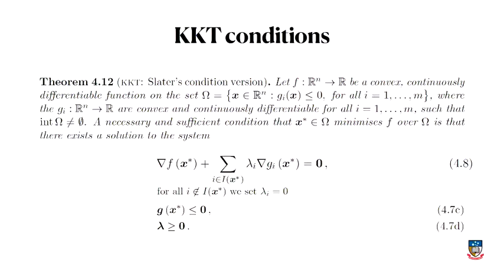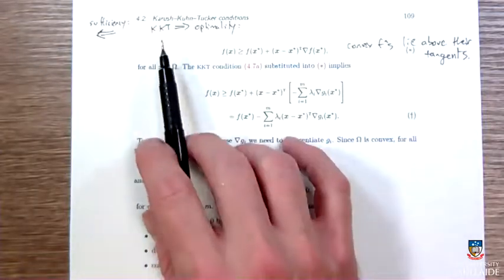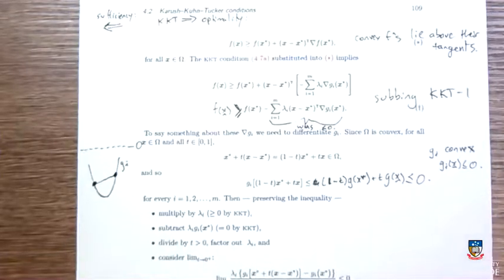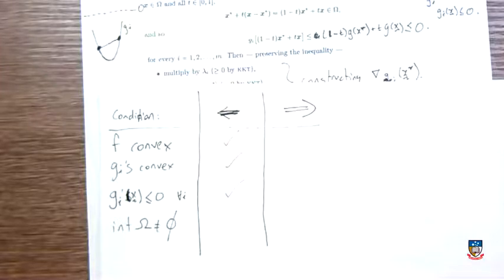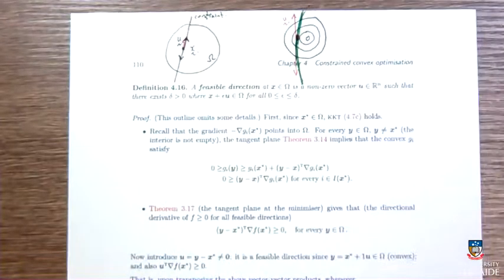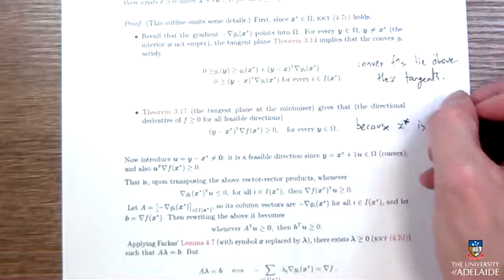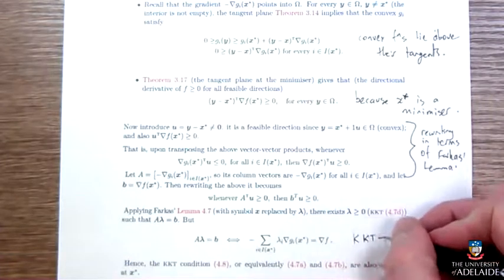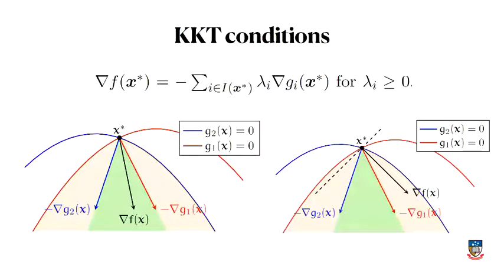KKT conditions: proof of the main theorem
Here we prove the main theorem for the KKT conditions. This uses some results from earlier topic videos, e.g., convex cones and Farkas' lemma, so it may be useful to review those if necessary. Topic video for APP MTH 3014/4114/7072 Optimisation at The University of Adelaide.